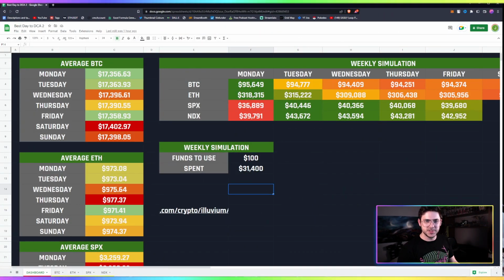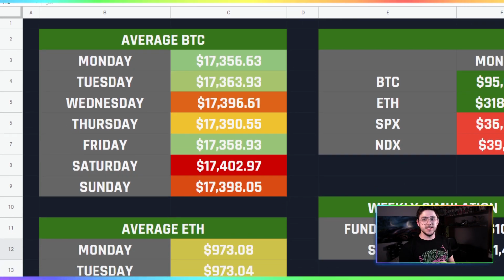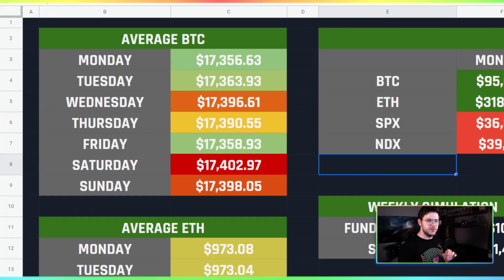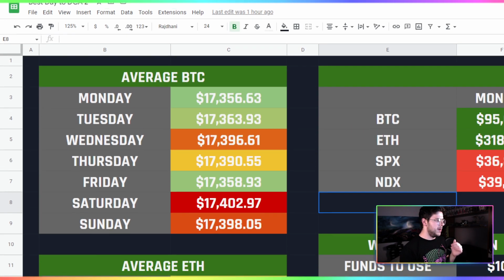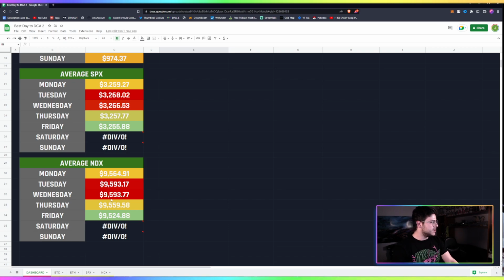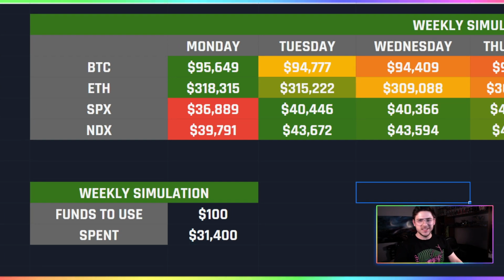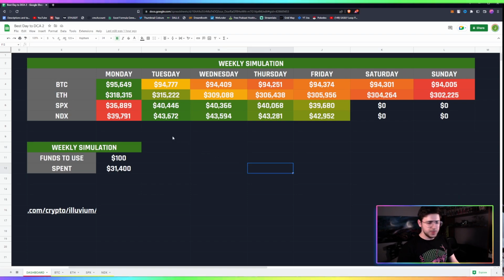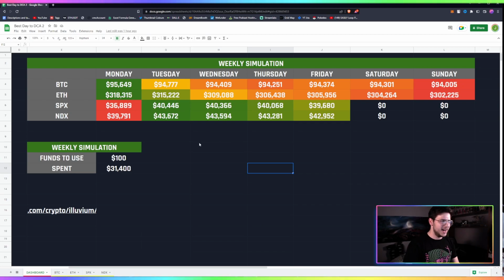I found the BEST day to DCA into BTC, ETH and MORE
Lets track down the best day to DCA into a variety of different assets. Does the stock market always dump on a Monday? Friday or even dump crypto on a Saturday, I break down the numbers for you.

Official Contract Addresses:

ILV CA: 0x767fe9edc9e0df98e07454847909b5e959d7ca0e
ETH/ILV SLP Token CA: 0x6a091a3406e0073c3cd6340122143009adac0eda
sILV-2 CA: 0x7E77dCb127F99ECe88230a64Db8d595F31F1b068